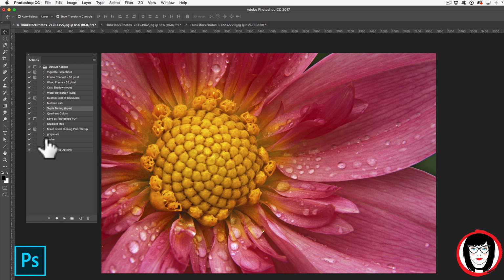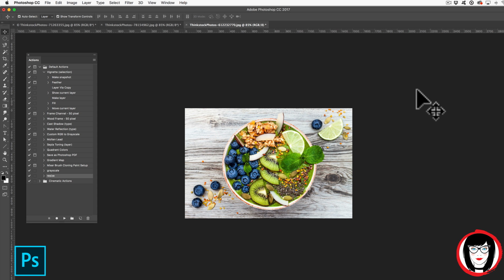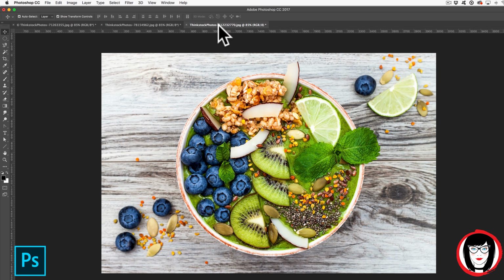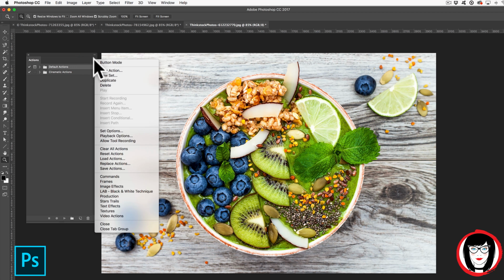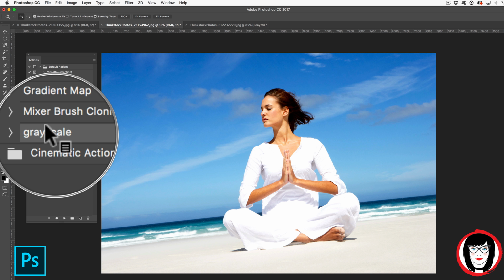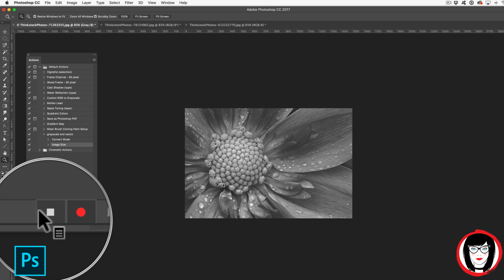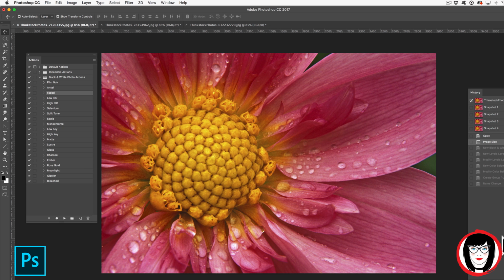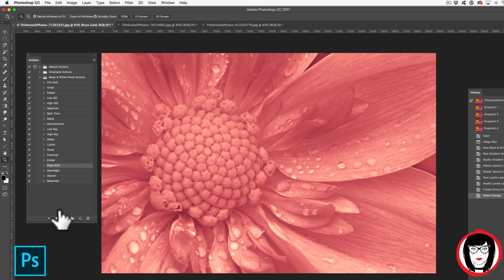How to create actions in Photoshop + FREE action set!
In this video I’m showing you how you can create your own actions in Photoshop so you easily repeat a sequence of steps with the push of a button!

Examples of things you might want to make actions of would be if you want to resize images to be a certain set size or you want to make an image black and white.

BTW: I got all the images I’m showing in this tutorial from my go-to stock image resource, iStock. I appreciate iStock’s streamlined search functionality that allows me to find similar images to something I found on Google—it’s a great time saver! Check it out:

I created graphicsgrrrl.com because I want to help other crrreatives learn how to make money from graphic design so you can market your blog, your services, your business and yourself:

There’s no cost to you and if you continue with the monthly subscription, I could get a small referral commission which will help me pay for my website, graphicsgrrrl.com. It’s a way for you to support my FREE design resources and tutorials in a way that doesn’t cost you anything! Thanks in advance for helping a grrrl out.